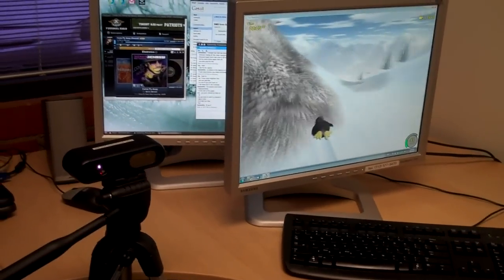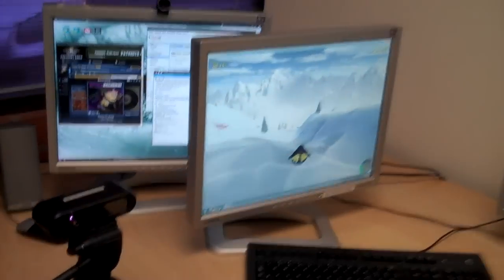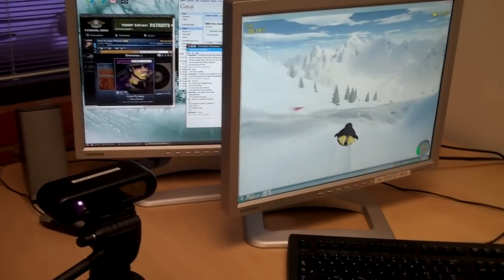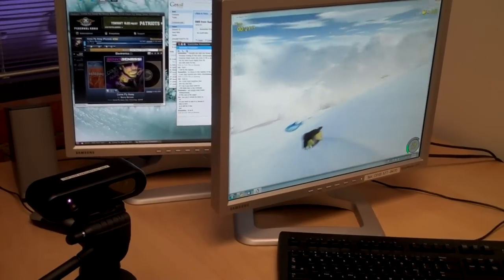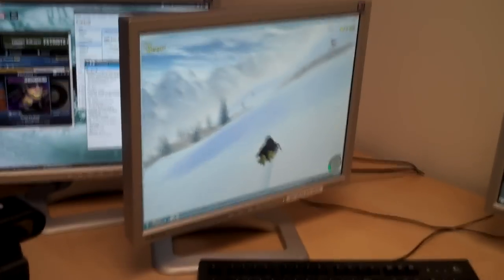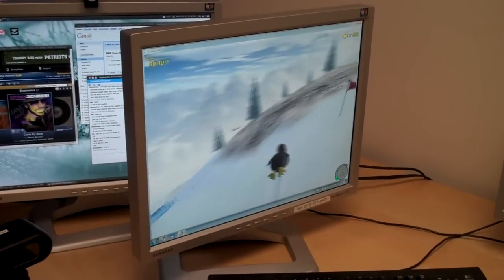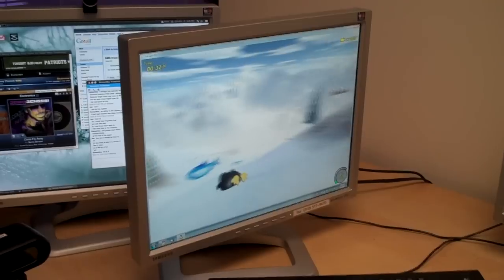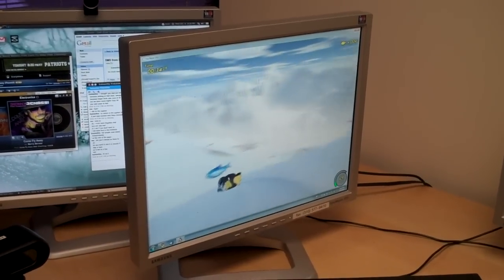Balance Rehabilitation Game using Primesense Camera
This is the Tux Racer game adapted for use with the Primesense camera as a tool to capture user activity for implementation in Virtual Rehabilitation for motor impairments. Following a stroke, brain injury or other form of neurological disorder, a person can naturally interact with game content as part of their physical therapy. This particular prototype application focuses on exercising balance ability by encouraging a user to shift their weight from side to side to "drive" the penguin down a ski slope while collecting targets. We can assign any specific body gesture or movement as an action to interact in this game--in this case, shifting from side to side to control direction and leaning forward or backwards for speed control. Complex movement integration can be trained with this simple yet fun game application.  The vision is that patients will be more motivated to do therapy when it is embedded in a game context. We believe that such low cost sensing systems for tracking human movement will revolutionize how motor rehabilitation will be done in the future. This work is being conducted at the University of Southern California's Institute for Creative Technologies and is part of our NIDRR-supported Rehabilitation Engineering Research Center (RERC) that focuses on optimizing participation through technology. This RERC aims to address the rehabilitation needs of those aging with a disability through the use of innovative Virtual Reality and game-based systems. Carolee Winstein and Phil Requejo are the USC RERC Directors and more information on this RERC can be found